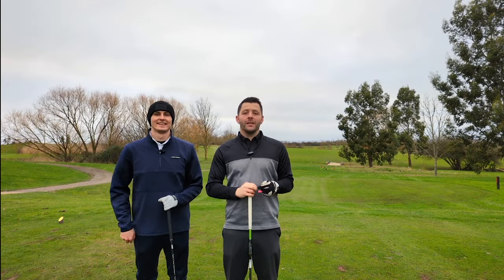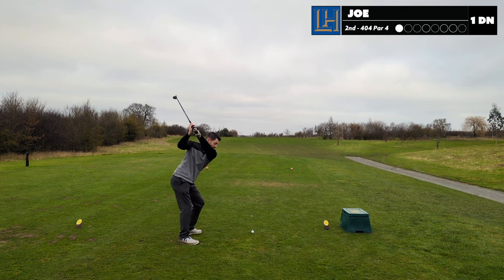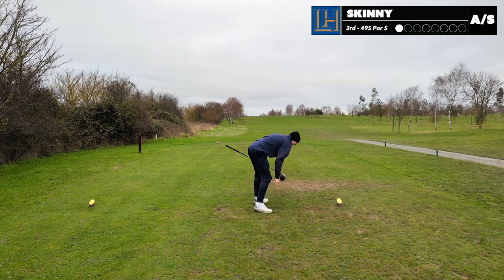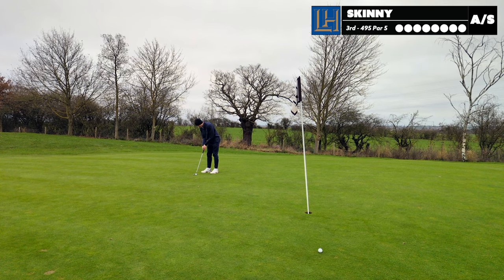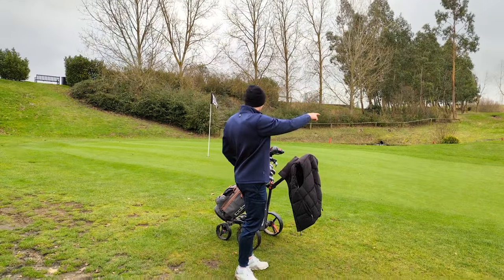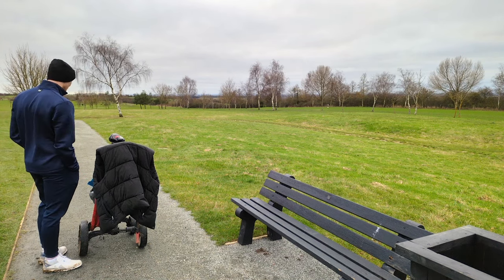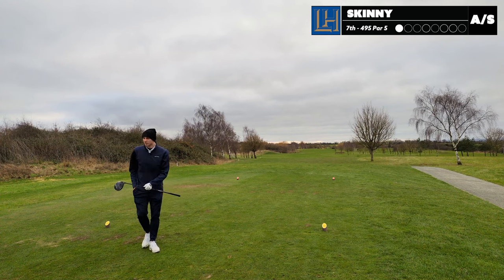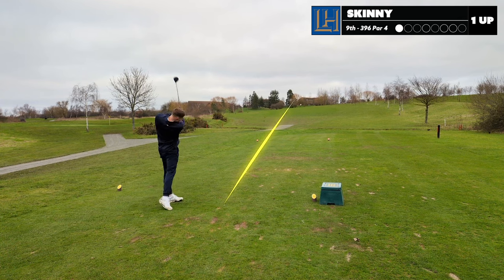You hate to see it in High Handicap Golf (Match Play)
The UGLY Truth of High handicap Golf.  We've all had days like this on the course, get ready for some good shots and a fair amount of bad, just like every mid to high handicapper on the course.

This is what High Handicap golf looks like

Hard Tangerine - 06:41
495 Par 5 - 12:18
Lake ball - 22:16
Par 3 over water - 27:48
Old man steals my ball and lies to my face - 31:12
2nd 495 Par 5 - 37:00
157 Par 3 - 43:03
Who will win it? - 47:40